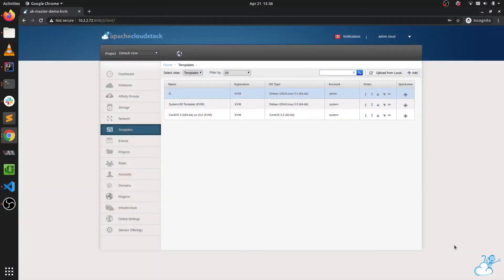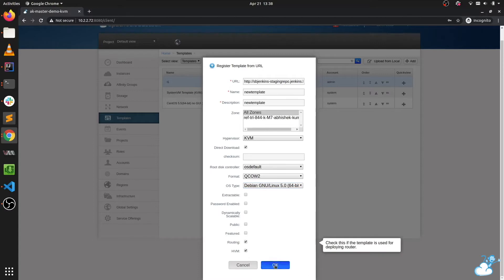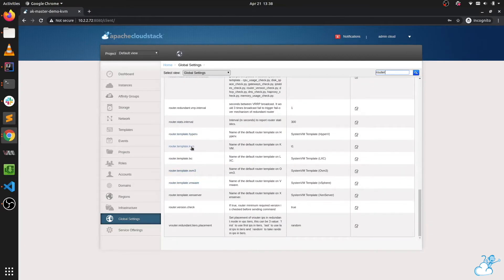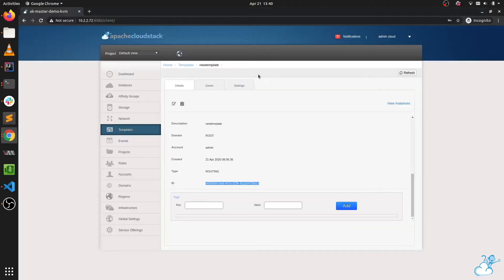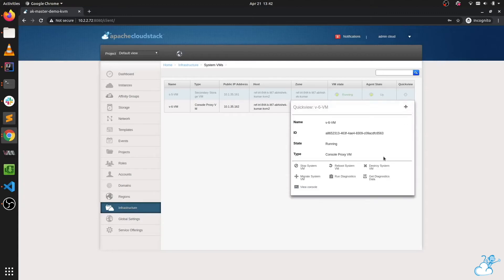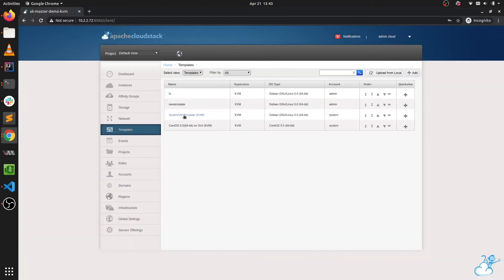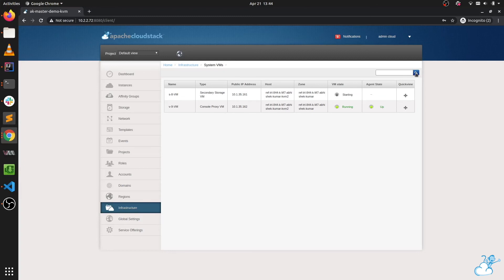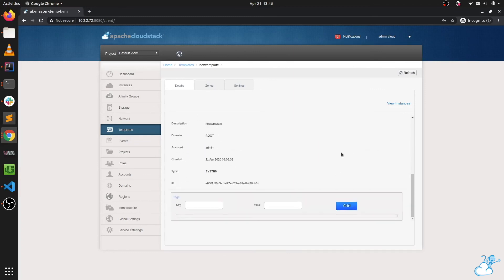Enable Direct Downloads for SystemVM Templates | 'Apache CloudStack Feature First Look' Series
Cloudstack 4.14 is an exciting release for Apache CloudStack and is the result of many months of collaboration by our community.
This episode is focused on the CloudStack feature that allows the administrator to bypass the secondary storage for system VM templates on KVM.